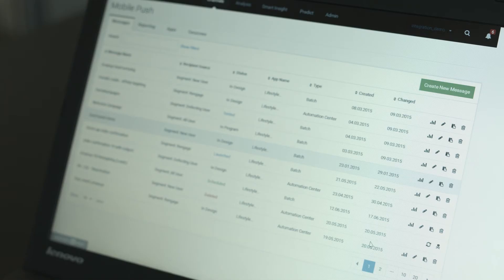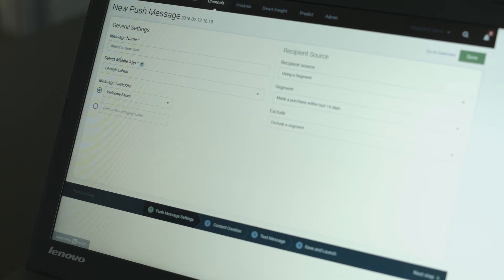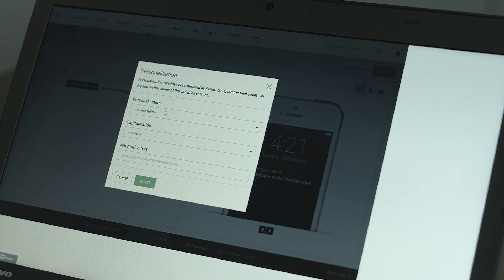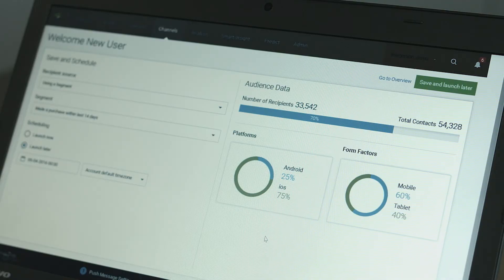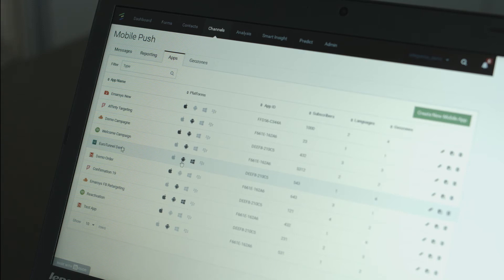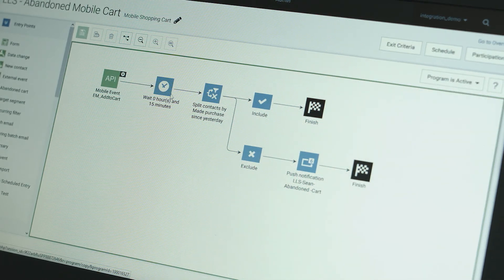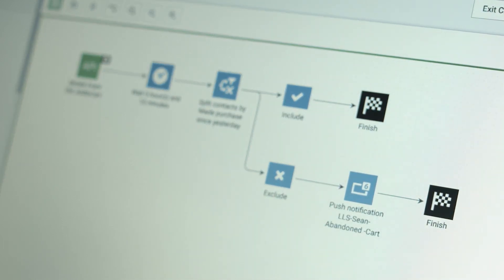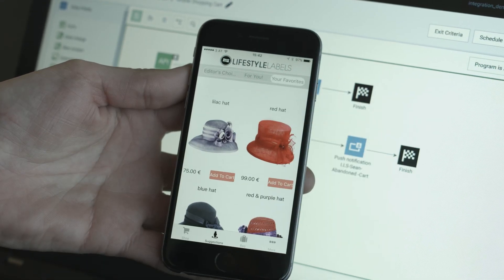Perfect your mobile-first strategy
Connect with customers on their most personal and trusted device, then provide relevant and personalized content via our all-in-one communication hub

Want to stay ahead of the latest trends? The Emarsys customer engagement blog publishes everything you need to know about email marketing, digital marketing, social media and Emarsys